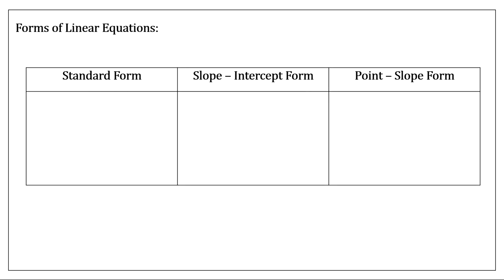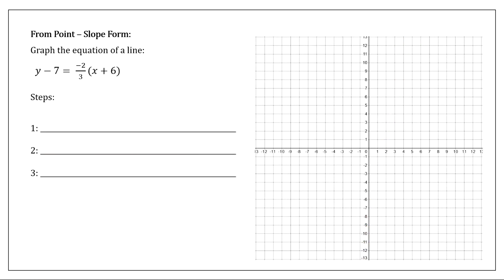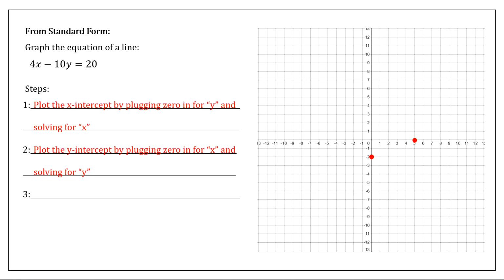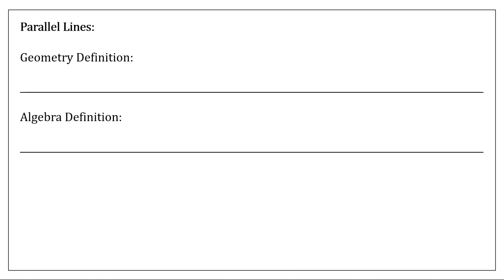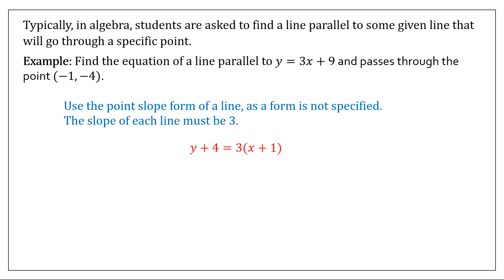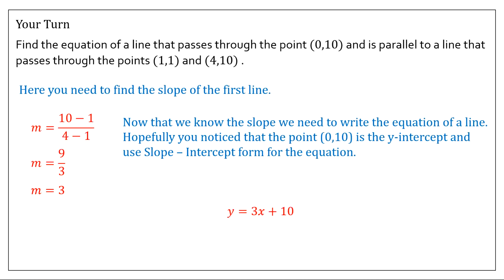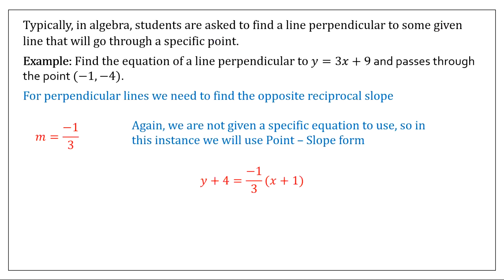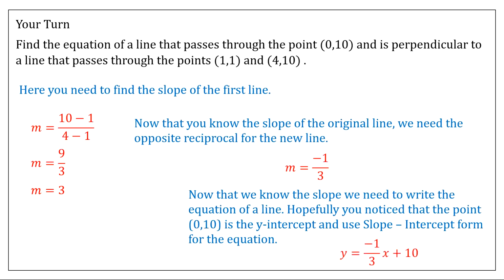2021 02 07 Unit 0 Day 3 Graphing Linear Equations